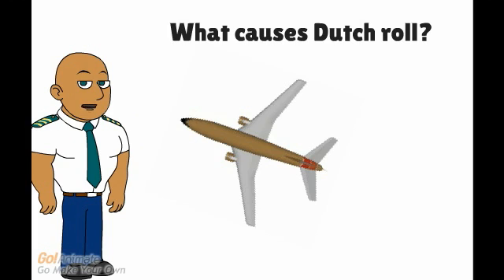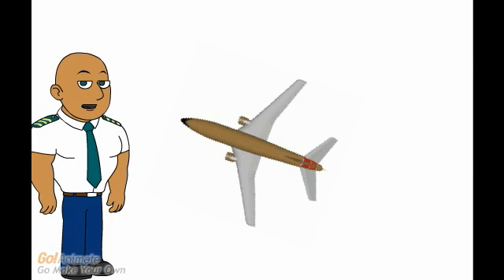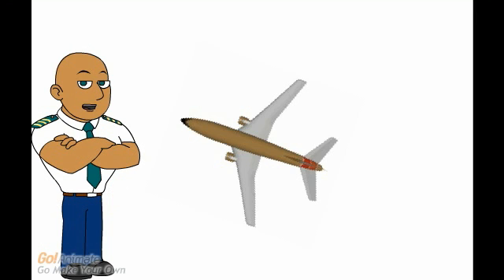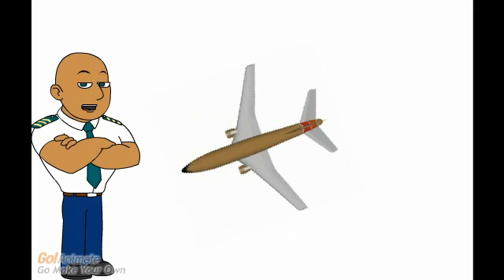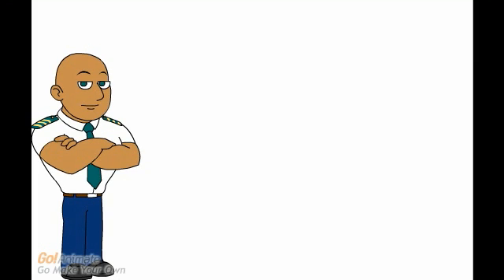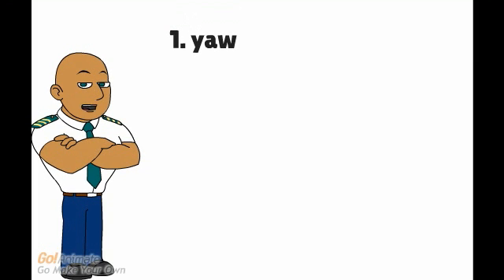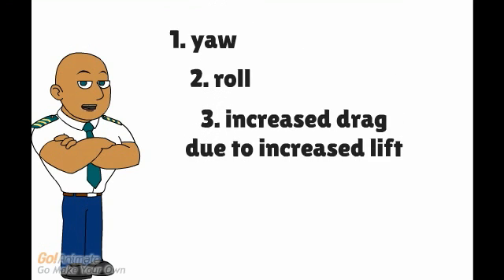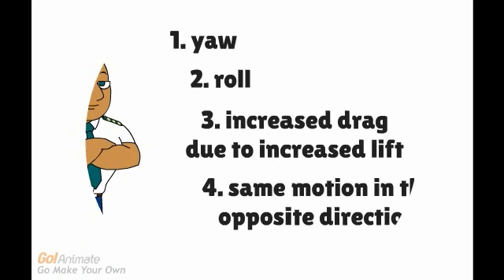What is Dutch roll?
A Dutch Roll is a combination of rolling and yawing (coupled lateral/directional) oscillations that normally occurs when the dihedral effects of an aircraft are more powerful than the directional stability.